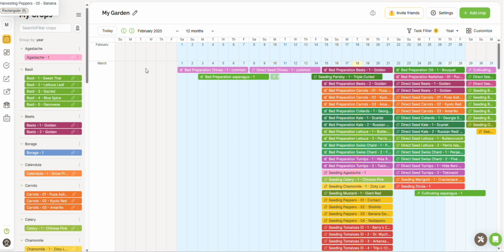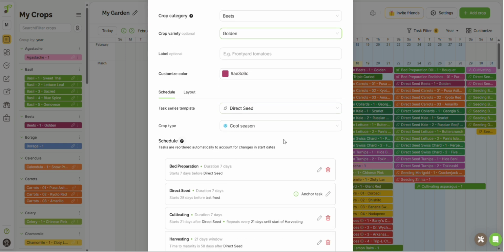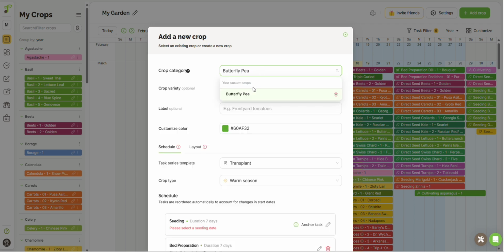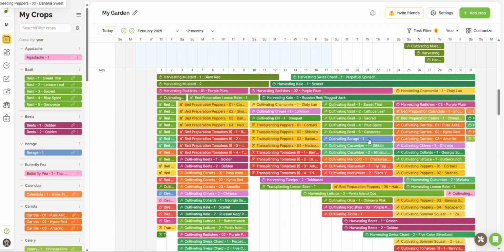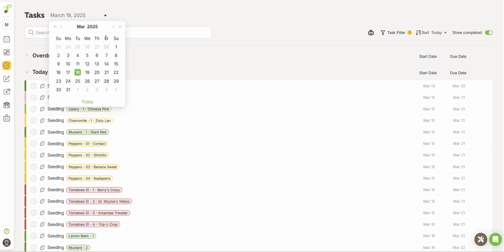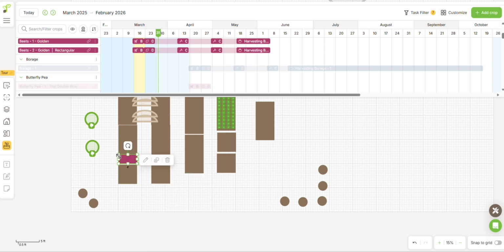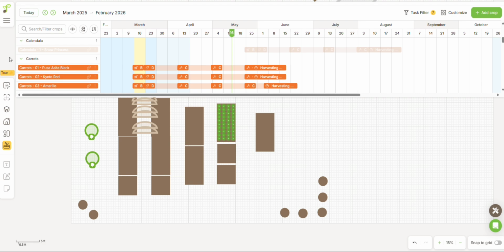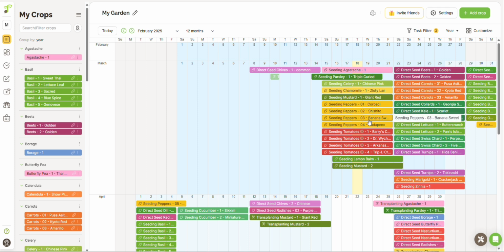HOW I PLAN MY GARDEN | ORGANIZATION IS KEY WHEN WORKING FULL TIME AND GARDENING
Automatically fix, protect, monitor, and optimize your computer every two minutes with Two Minute Fix. For up to $20 off your first month, in combination with other offers - The only company we trust with our computers.

To have a gift sent to our house from our Amazon wishlist: